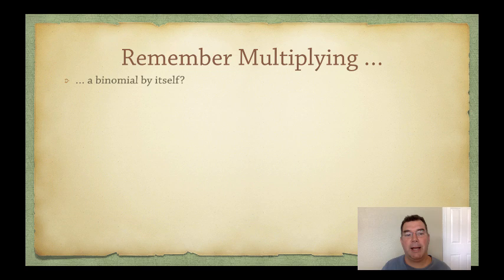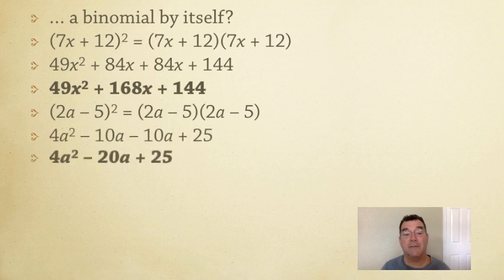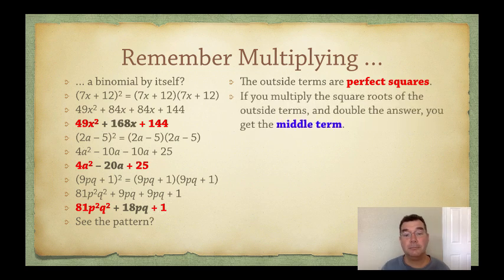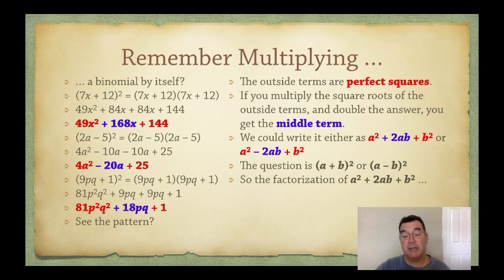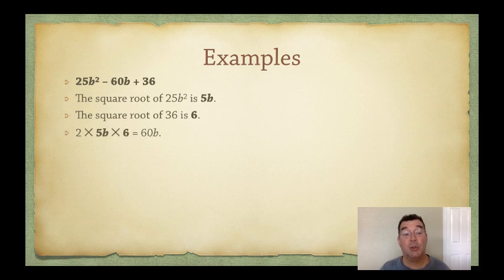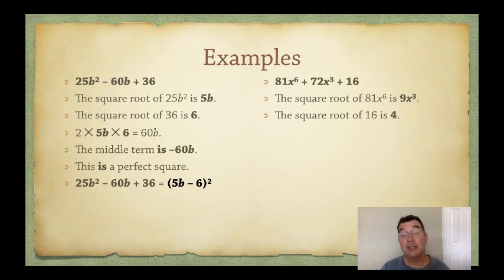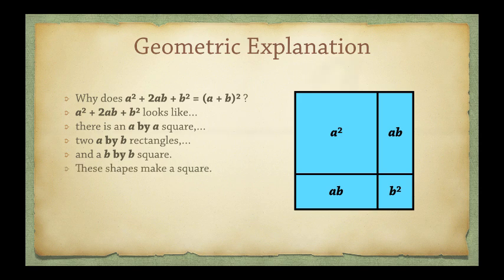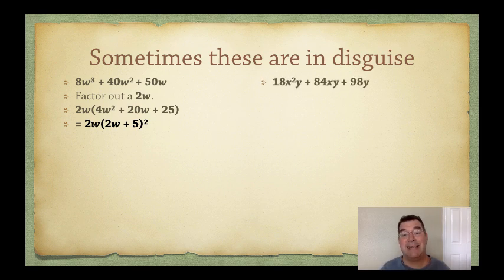Factoring Perfect Square Trinomials